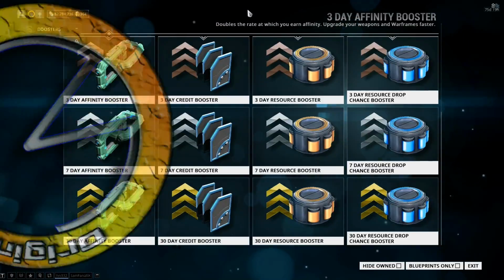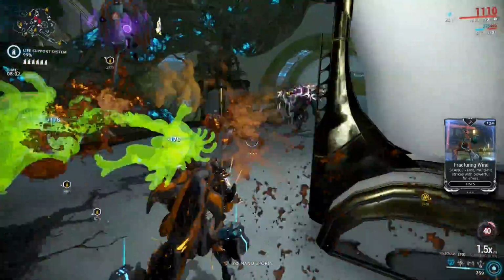Warframe - Resource Drop Chance Booster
Got one of these as a login reward and just thought to myself that i've never used it so why not see if its worth it or now, was amazed how well it works when taking mutagen sample farming into concideration.